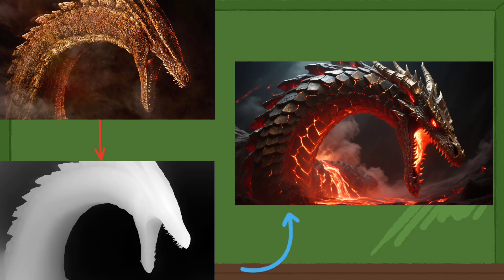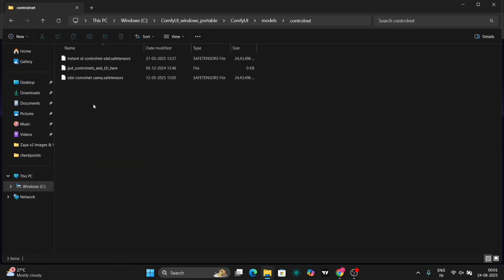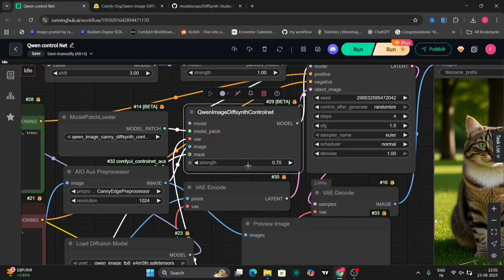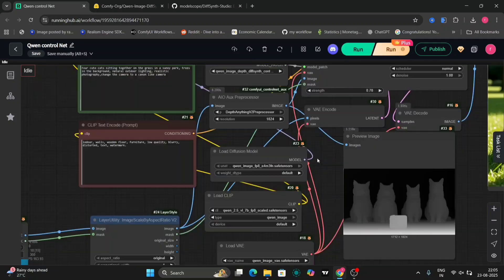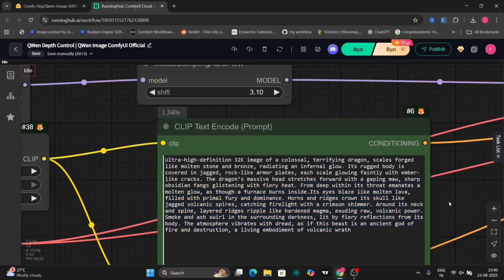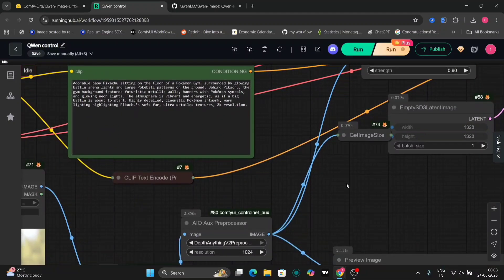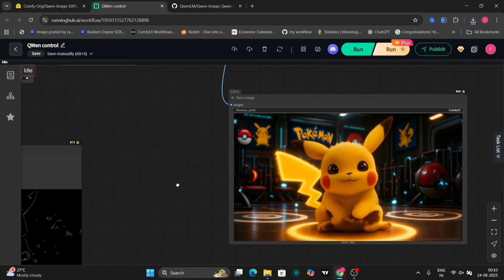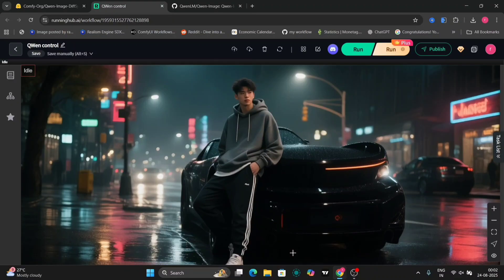Qwen Image ControlNet in ComfyUI | Take Full Control of AI Images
In this video, I’ll show you how to use Qwen Image ControlNet in ComfyUI to take full control of your AI image generation. From setup to results, you’ll see how ControlNet makes image control smarter, easier, and more powerful. Whether you’re working on creative projects or experimenting with AI workflows, this guide will help you get the most out of ComfyUI with Qwen Image ControlNet.

Timestamps:
00:00 – Intro
00:21 –Hugging Face Controlnet Download
00:58 – Example 1 ( CANNY)
02:36 –  Example 1 ( DEPTH)
03:10 –  Example 2
04:05 – Example 3
05:43– Example 4
06 :15 - End